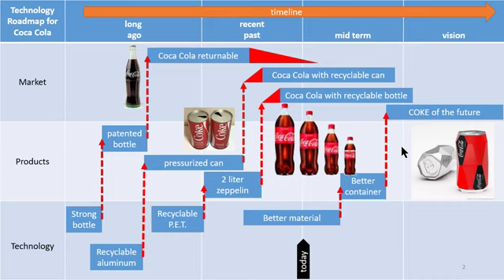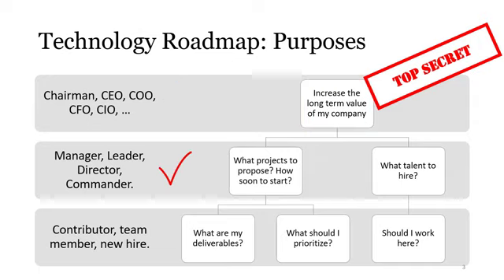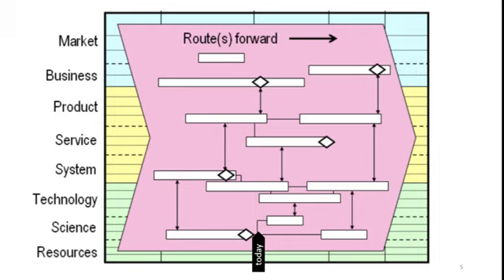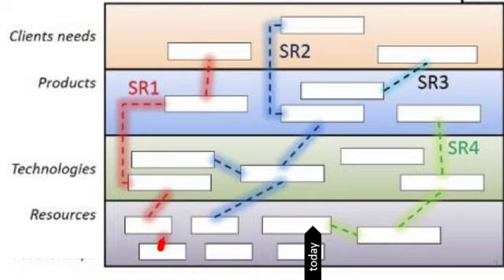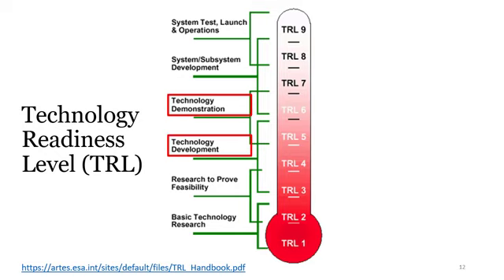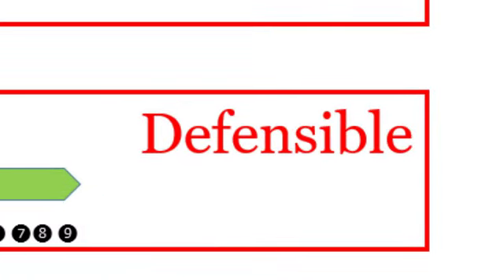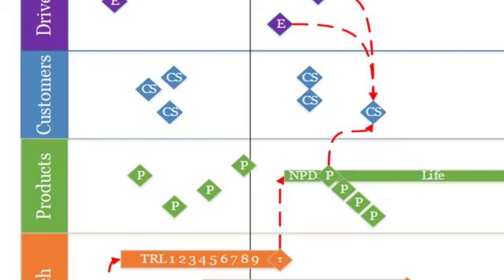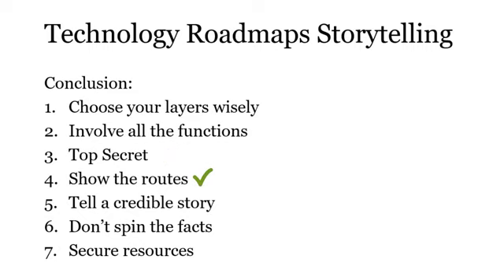Technology Roadmap Storytelling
A Technology Roadmap will help you tell the story about the technologies that are necessary to develop new products. If you are persuasive in your storytelling, you will secure the resources to develop the necessary technologies.